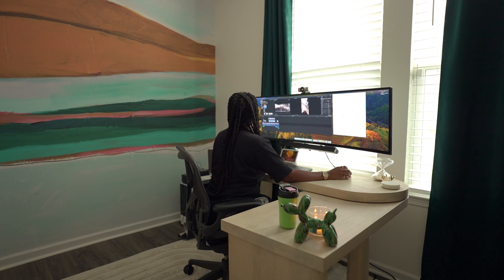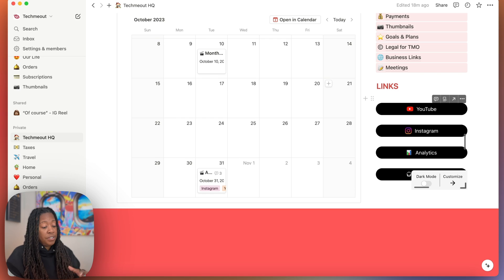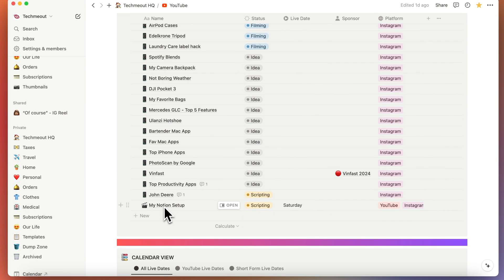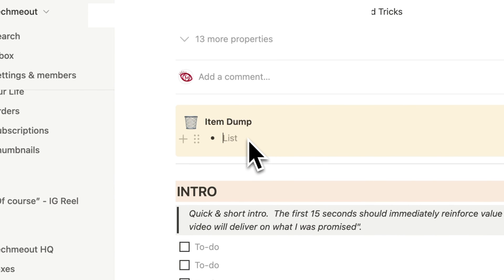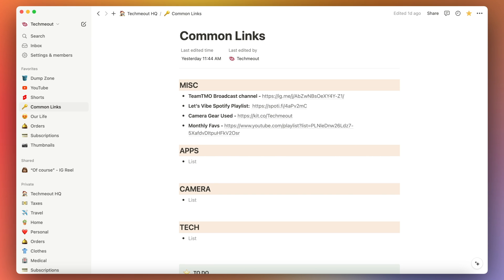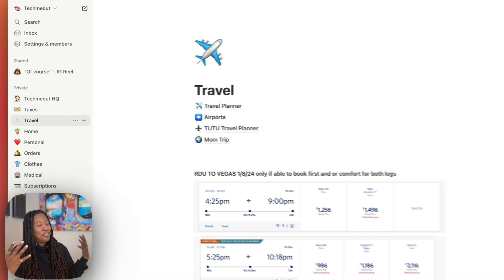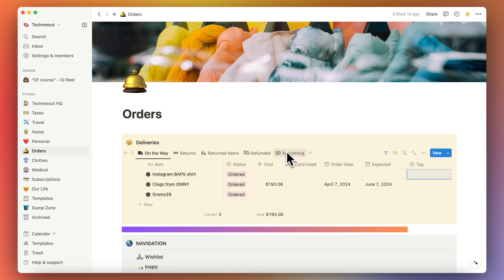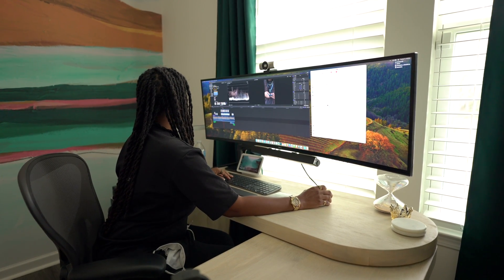How I Organize My Life - Notion Workflow + Tips & Tricks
How I organize my life with Notion.  Discussing my workflow, tips and tricks, my content calendar, YouTube setup, and widgets.

00:16 - create quick access to favorite pages
01:19 - using notion for business
02:40 - widgets
03:20 - my YouTube setup
06:17 - creating templates
09:15 - quick tip
11:55 - notion for life management

‣ Main Camera
‣ Favorite Lens